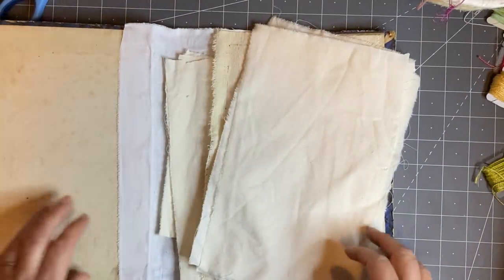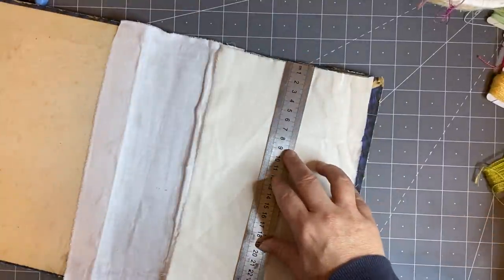roxysjournalofstitchery | EP 05 PART 1 Answering questions stitch sampler on it's way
In Episode 5, PART 1 , I continue our stitch sampler.

The second five stitches I will be doing:
1. Cross Stitch
2. Seed Stitch
3. French Knot
4. Colonial knot
5. Pistil Stitch

Next week, we will be demonstrating 10 more stitches.

We are so excited and can't wait to get started on the 5th January, 2022.
We hope you will join us on the fun adventure.

If you decide to do so please share your work on Instagram using the following #'s
We look forward to seeing your wonderful creations.